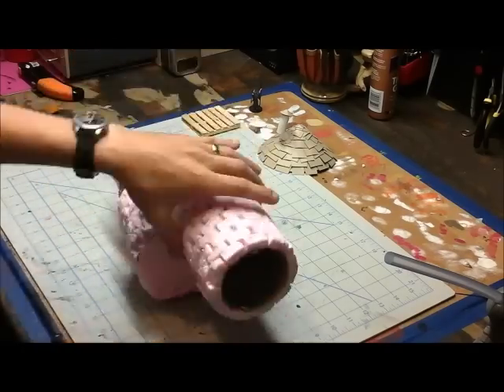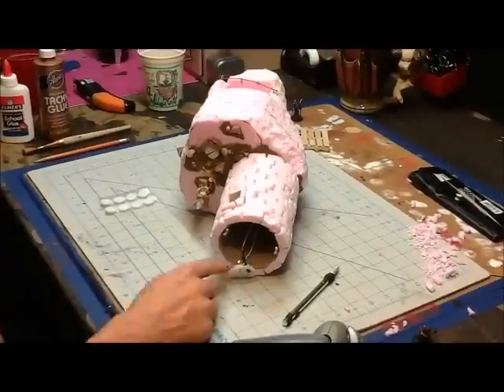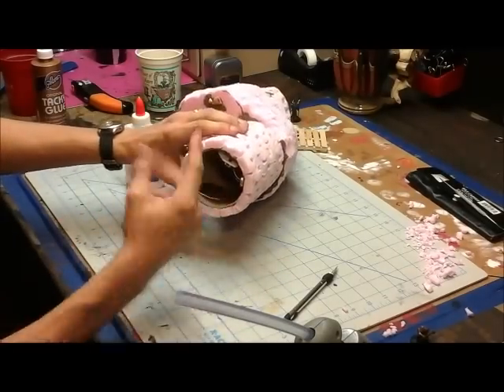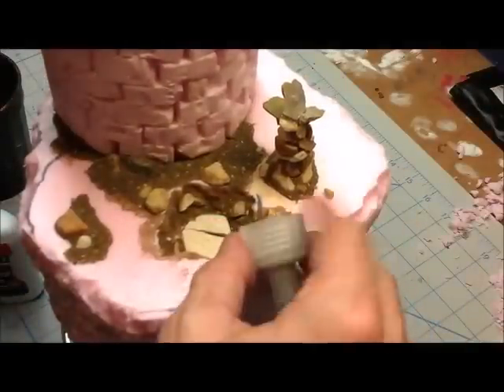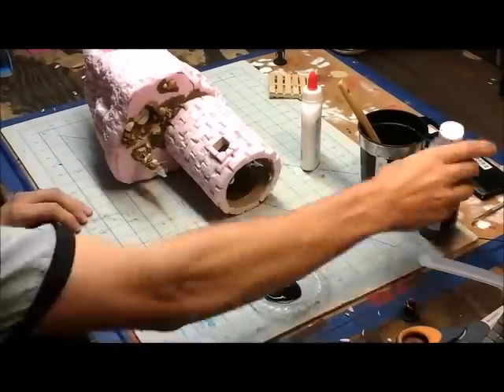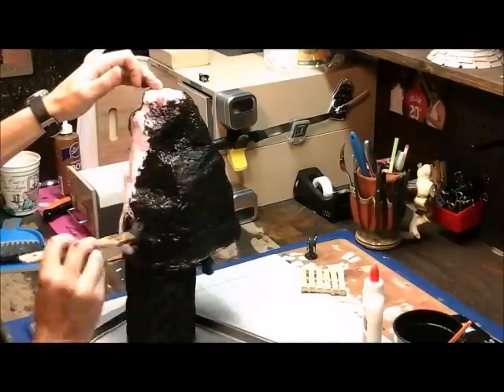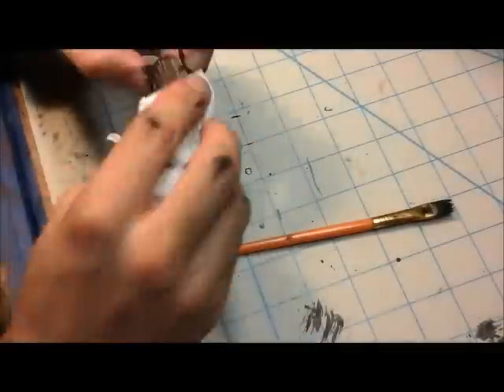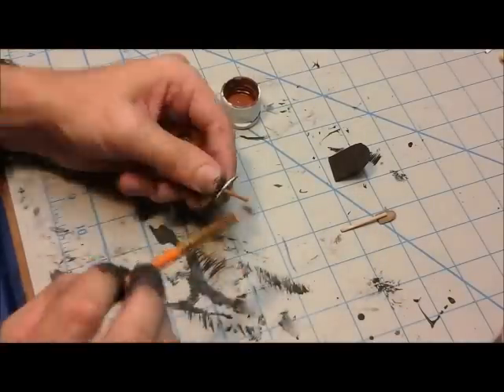Floting Wizard Tower thing 4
Almost move in ready. Galrock is packing his bags!